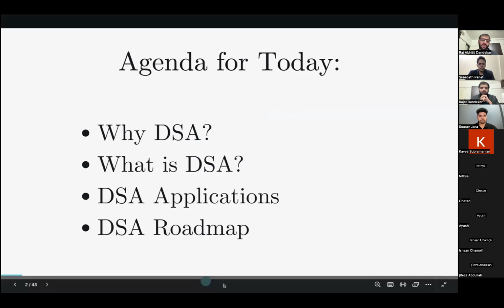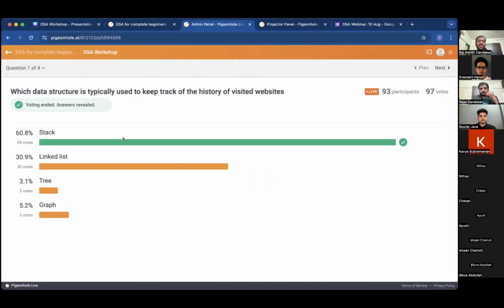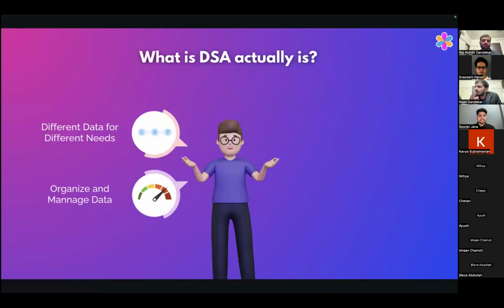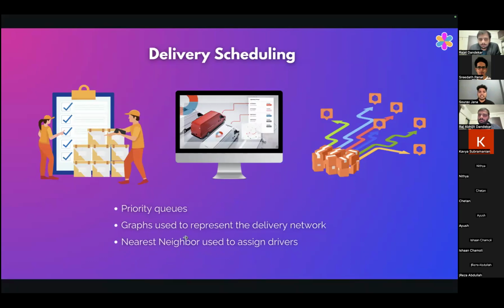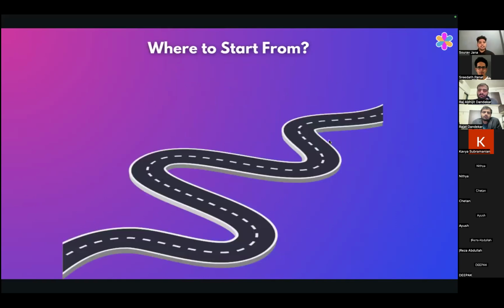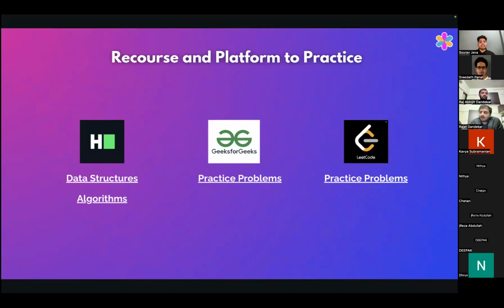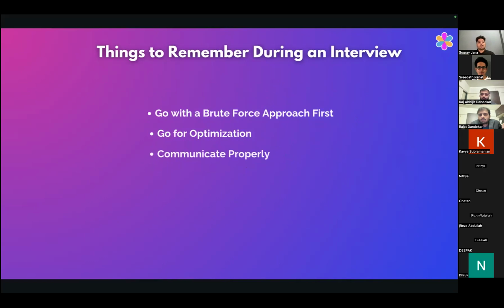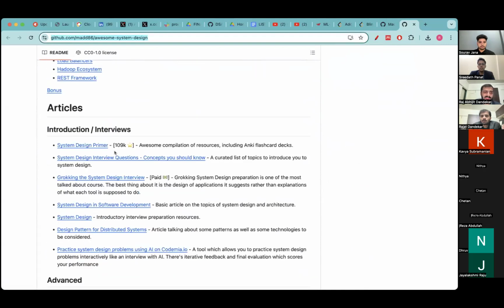A detailed roadmap for DSA beginners | How to prepare for Machine Learning, Data Science & Software?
Among all the interview rounds that exist, the most dreaded one is the Data Structure and Algorithms (DSA) round.

This is especially true if you are not from a CS background. I was quite insecure about clearing this round while preparing for internships a few years back.

It turns out we are not alone.

So many students belonging to various fields are scared of DSA.

DSA is that interview round which can lead to early rejection in the interview process.

And that is true for many roles:

(1) ML Engineer interviews have a DSA round
(2) Data Scientist interviews have a DSA round
(3) Software Developer interviews have a DSA round

This lecture is for anyone who wants to learn DSA from scratch. This won't teach you DSA, but will give you a good roadmap.

Here is what we cover:

1️⃣ Our own DSA experience
2️⃣ Introduction to DSA and why is it so important?
3️⃣ Types of roles which ask DSA interview questions
4️⃣ Roadmap to prepare for DSA interviews: 1 month, 6 months and 1 year action plan
5️⃣ Learn how to use Leetcode (how many questions to solve?)
6️⃣ Resources to study and practice problems
7️⃣ Live coding: how to be good at this without being nervous!
8️⃣ We will share resources we have curated, so that you can use them after

These 90 minutes can change your life!

Don’t let go of this opportunity.